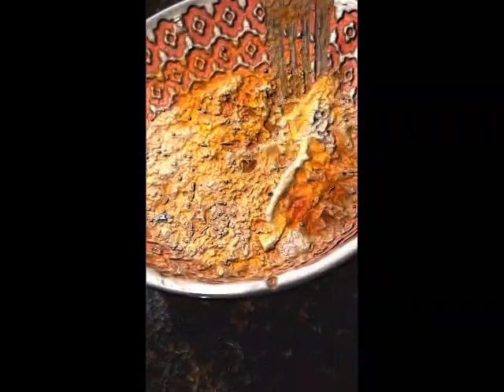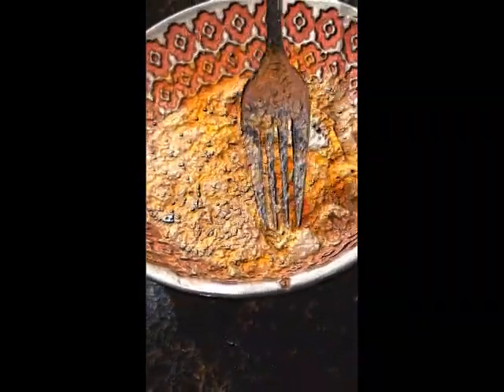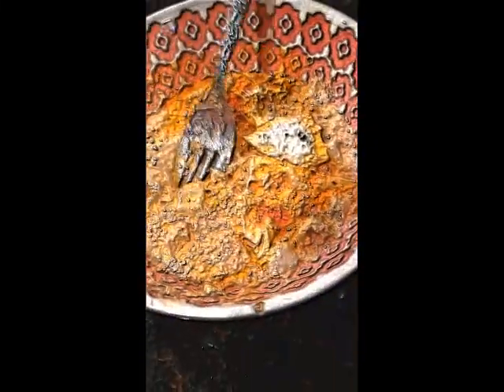Lasagna Soup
PLZ Follow New accounts ASAP! ONE strike left on this account before PERMABAN!